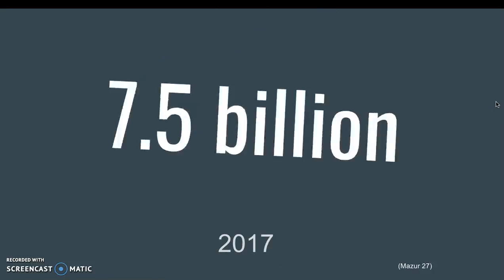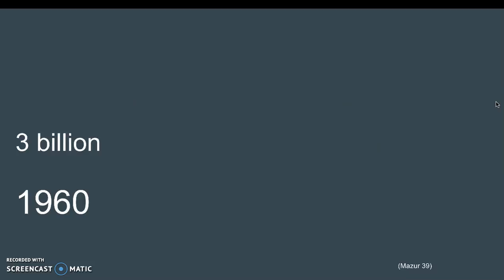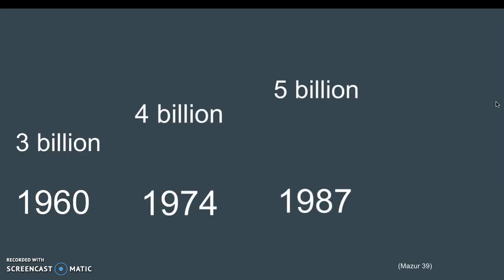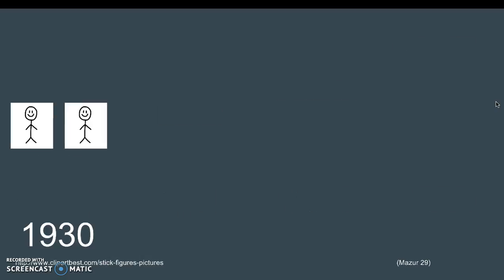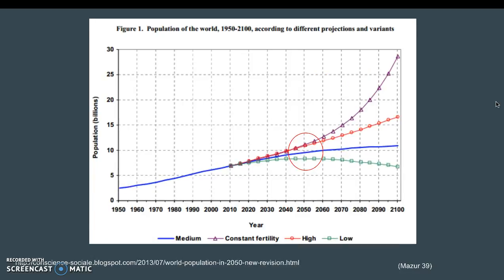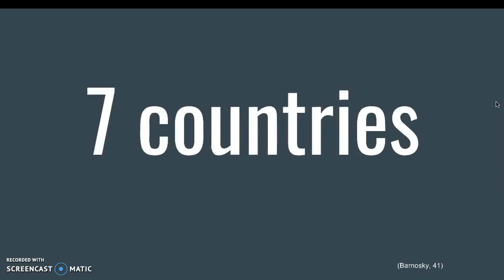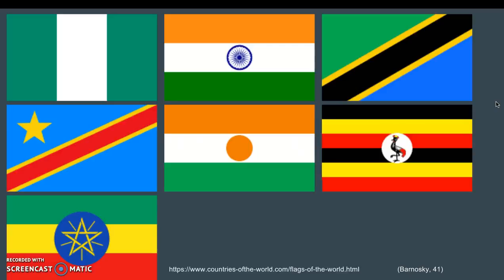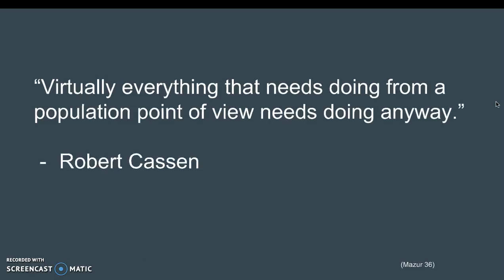Sruti Raphie Ethan part 1